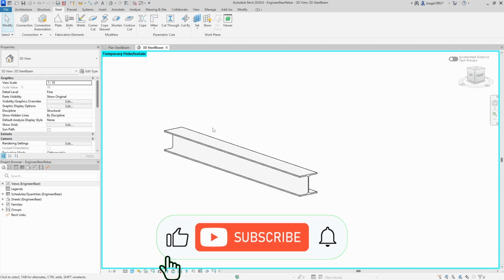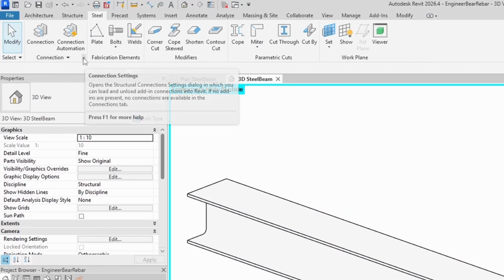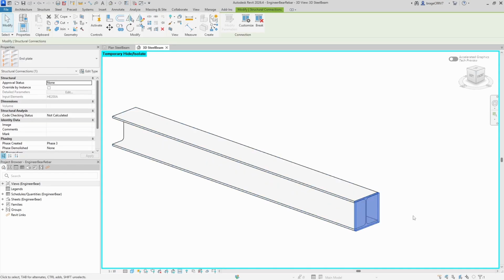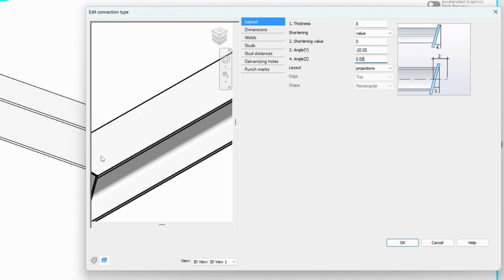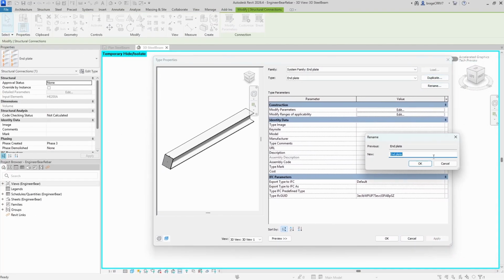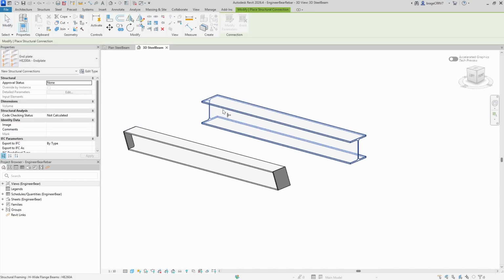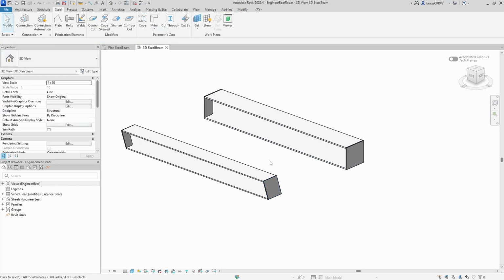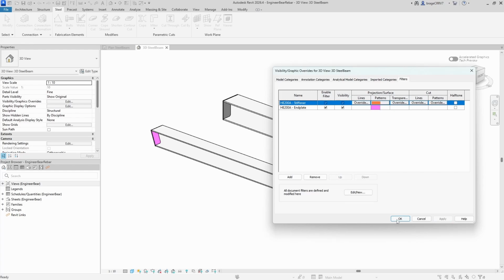Revit steel connections | Endplate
In today's tutorial, I will show you how to create endplates on a steel beam.